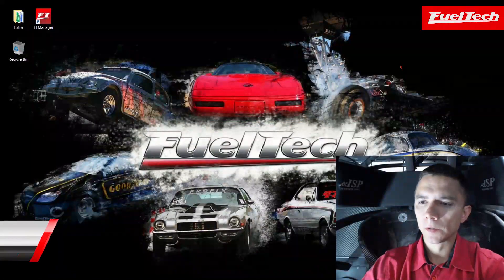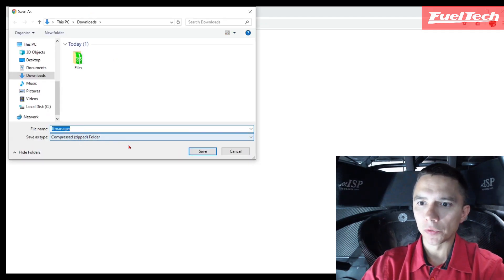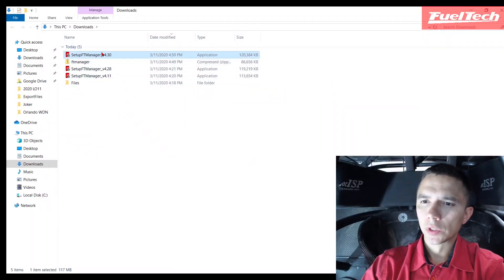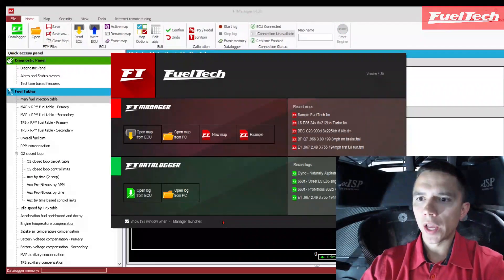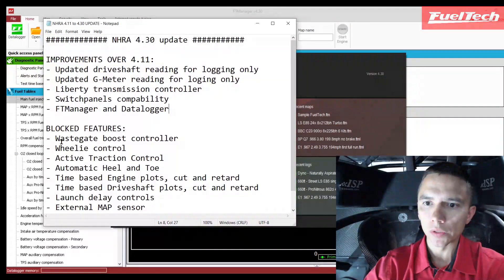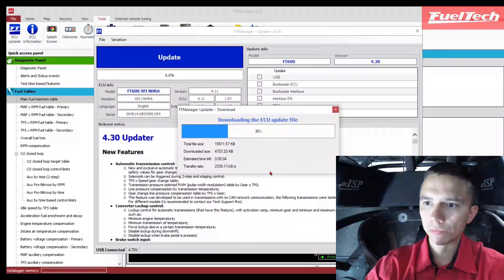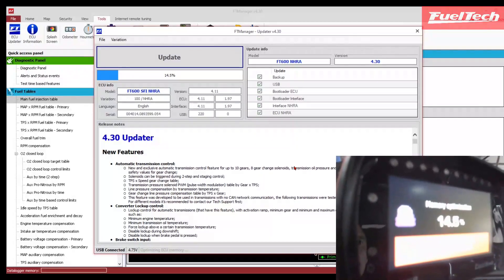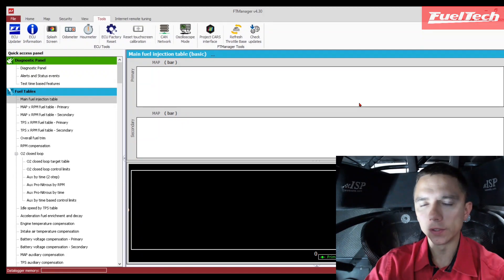FuelTech New Update 4.3 - NHRA Version!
New NHRA firmware adjusted for the 2020 regulations. These are the instructions for the update!